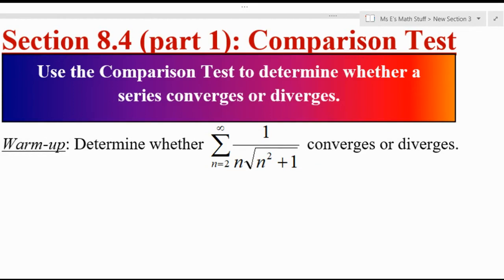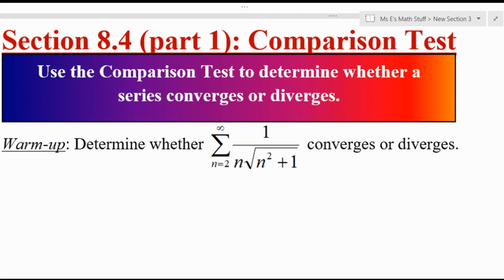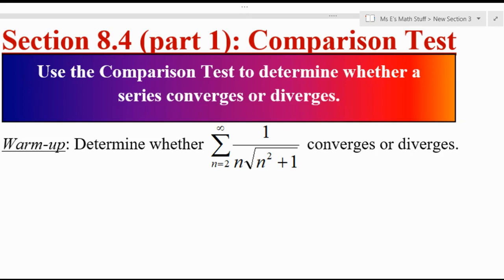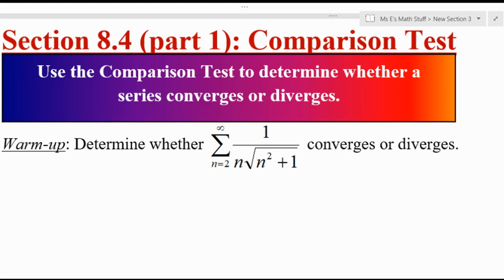8.4 part 1 video 1 (2 min)